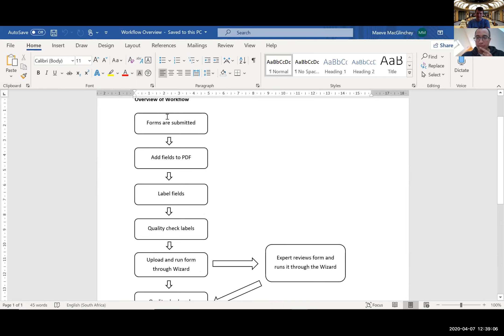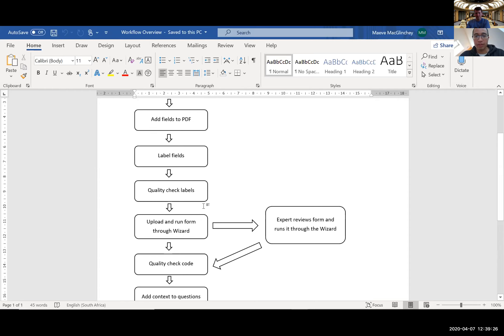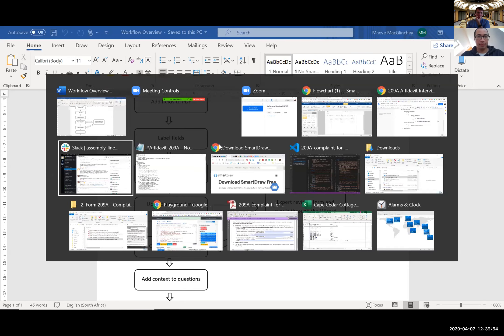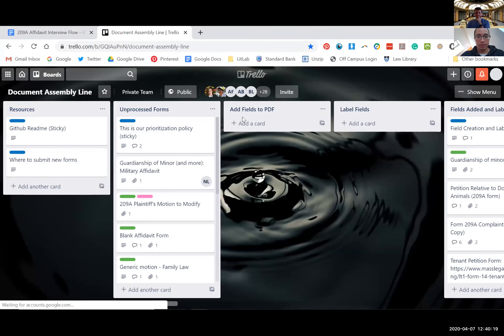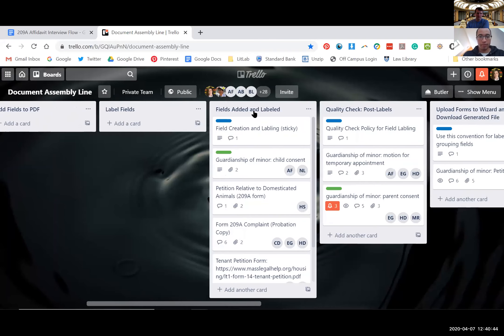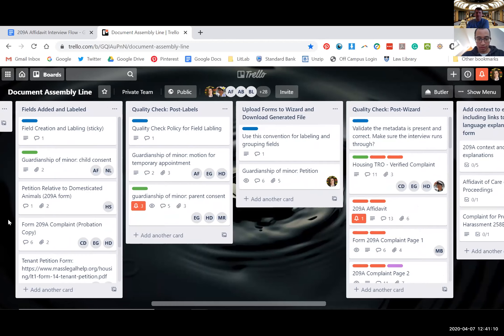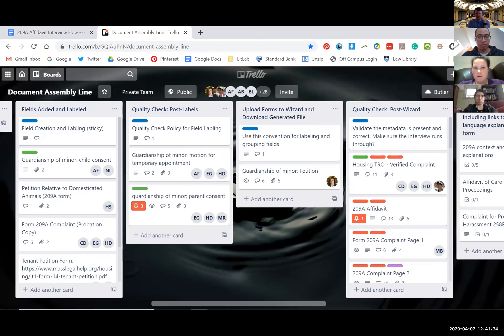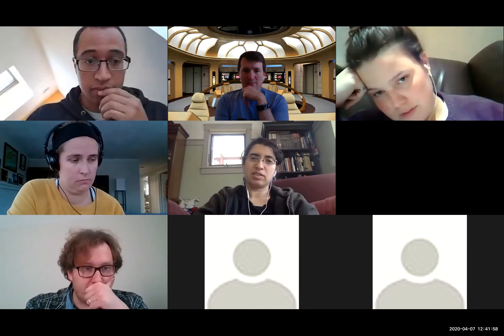Document Assembly Line Project: Stand-up Meeting 2020-04-07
A stand-up meeting for our Doc Assembly Line Project (COVID-19 response). This project is an assembly line to rapidly create mobile-friendly online court forms and pro se materials for key areas of urgent legal need amid the COVID-19 crisis. We're operating out of Suffolk Law's Legal Innovation and Technology Lab in cooperation with the Massachusetts Access to Justice Commission's COVID-19 task force. Though we're focused on MA specific content, we're sharing our work here on GitHub in the hopes that our efforts can be replicated in other jurisdictions.